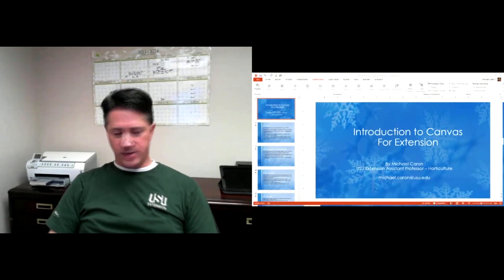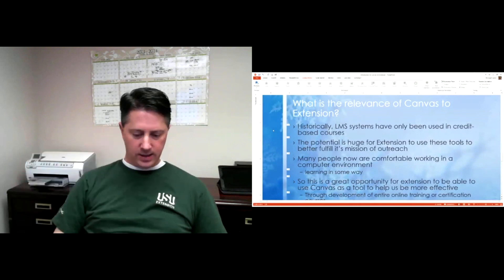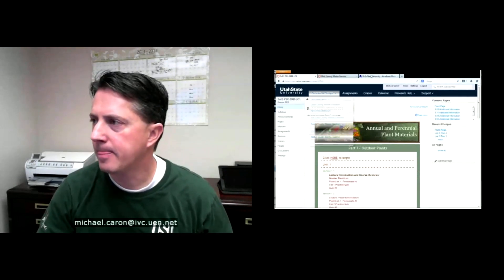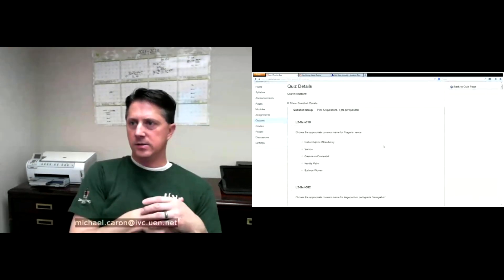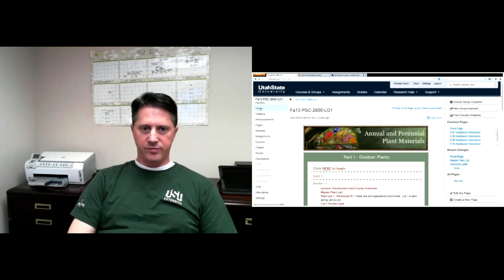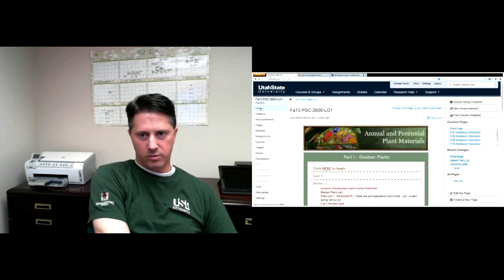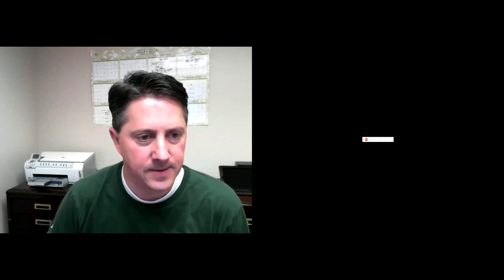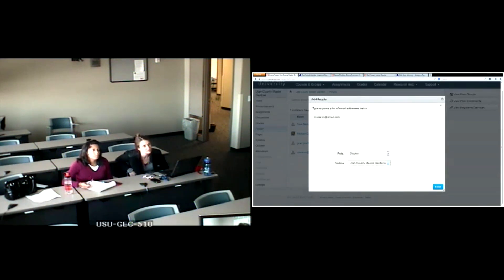USU Extension IVC Canvas Basics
Learn from Micheal Caron, USU Extension Horticulturist, about using Canvas in Extension.